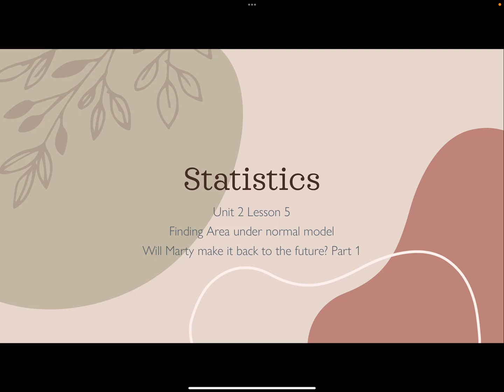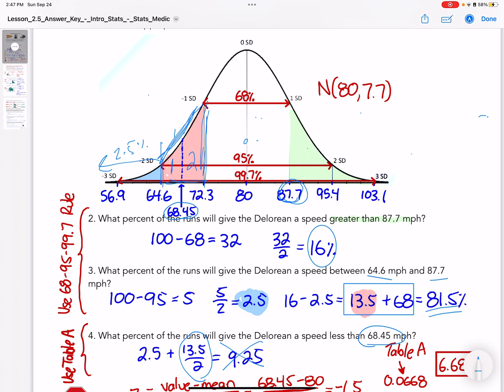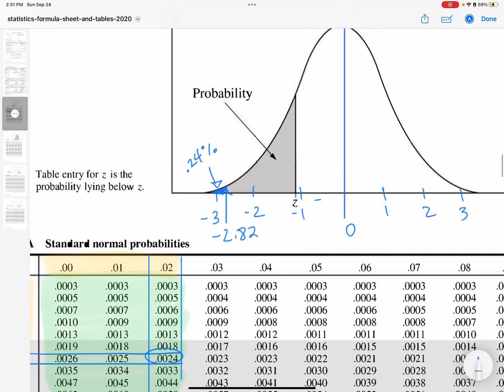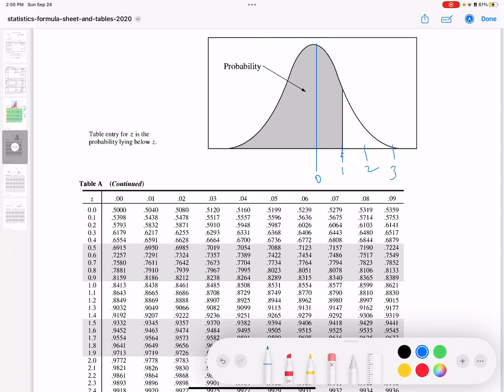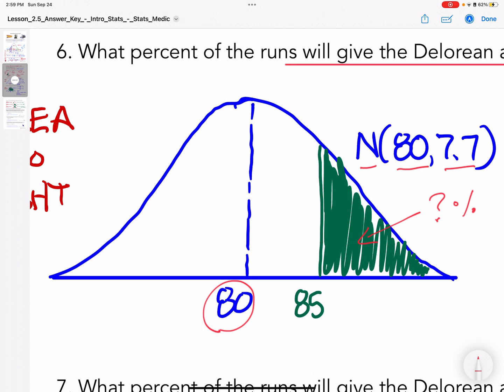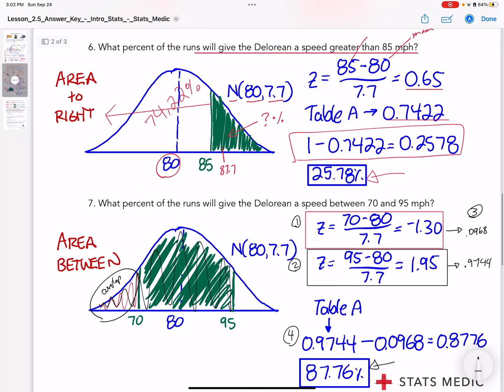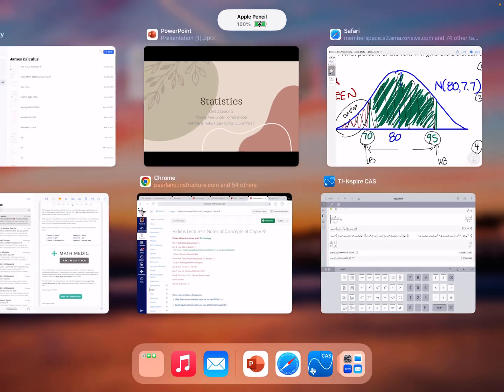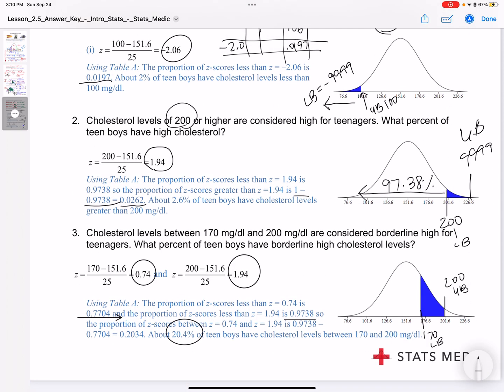Unit 2 Lesson 5 Will Marty Make it Back to the Future?Pt 1 Area Under Normal z chart & Normalcdf